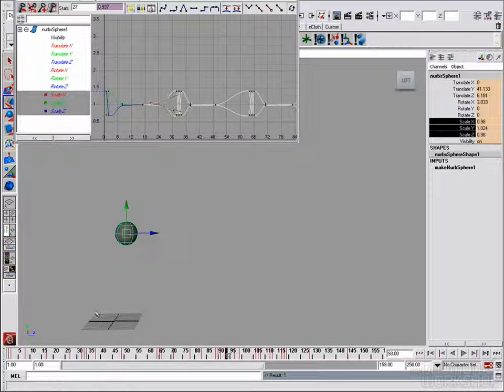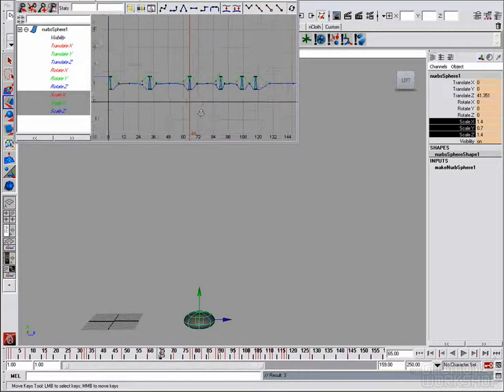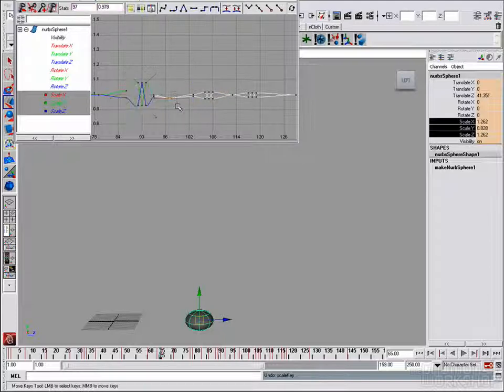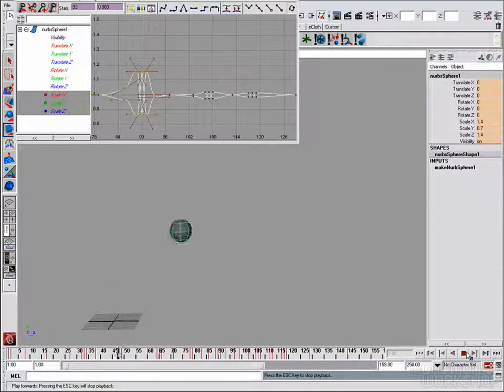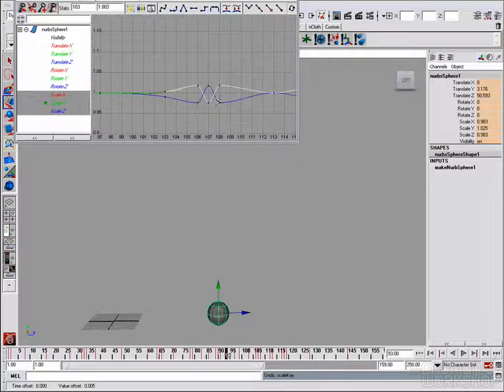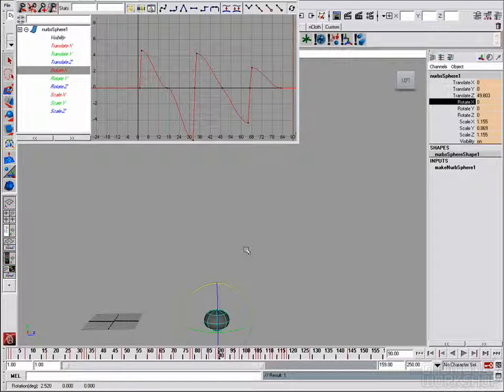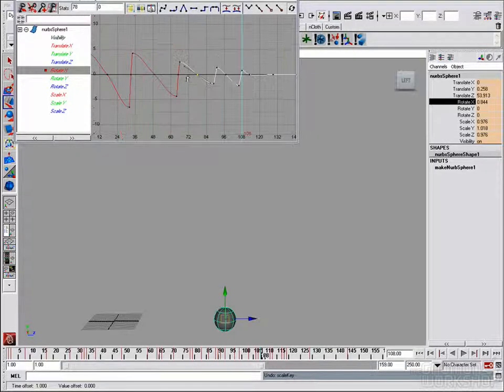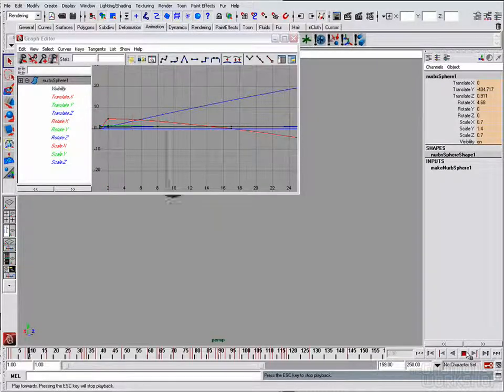CKI01_Lecture_03